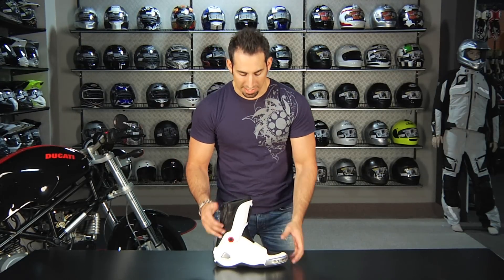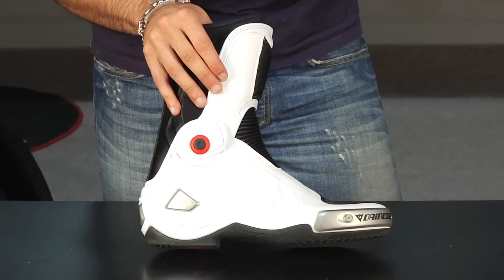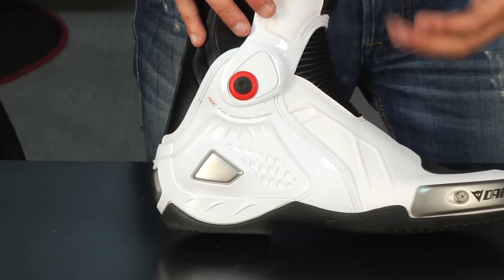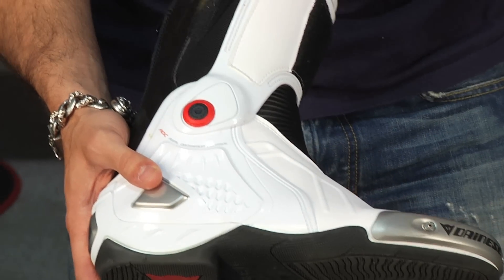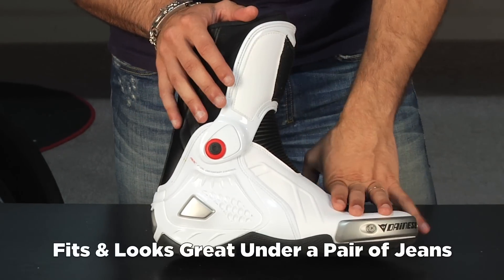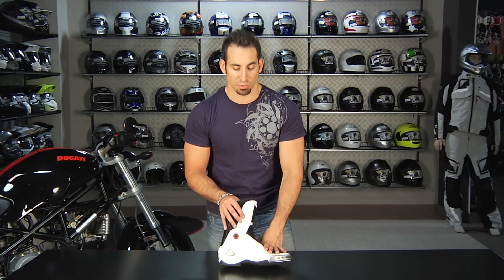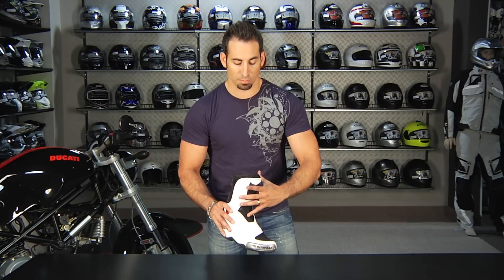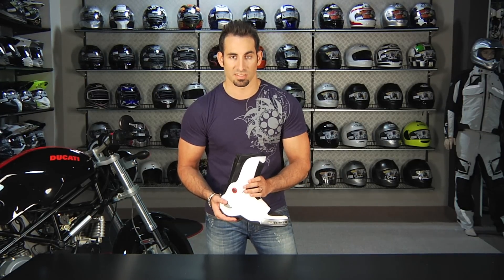Dainese Torque Pro In Boot Opinion Review at RevZilla.com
Dainese Torque Pro In Boot Opinion Review
 In this video, Anthony offers his opinion and long-term ride review of the Dainese Torque Pro In Boots.